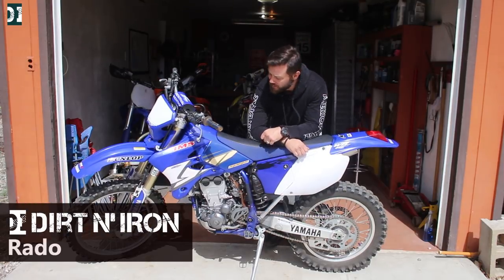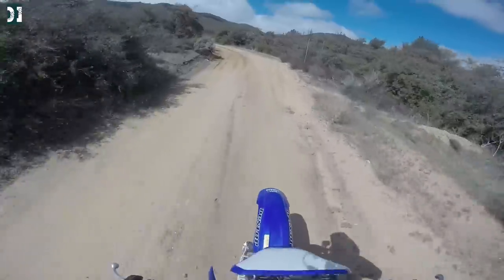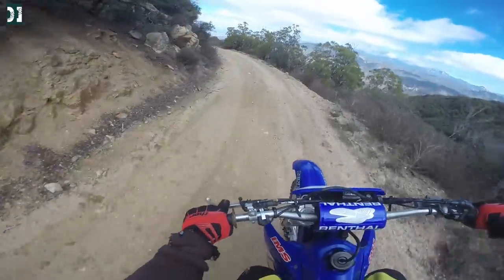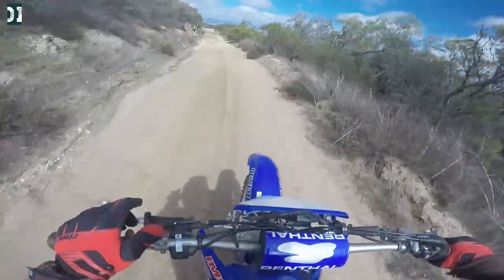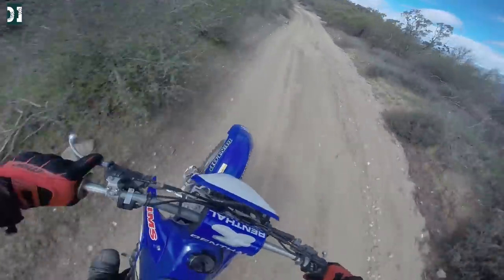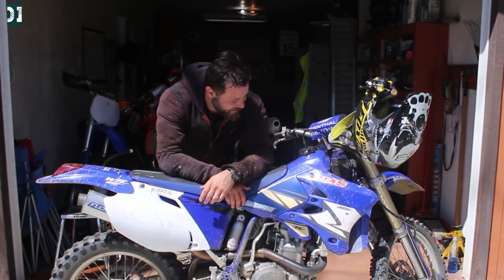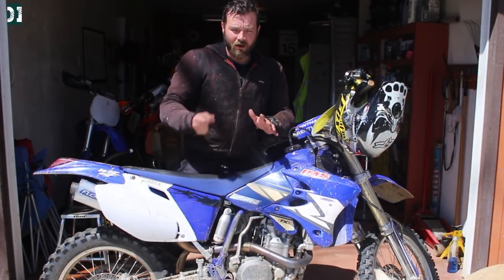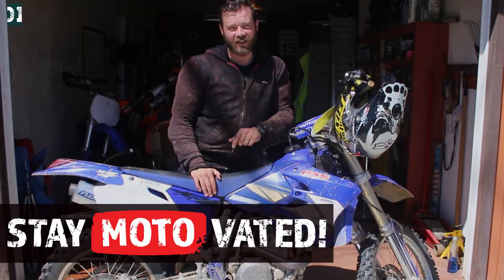First ride on my Yamaha WR450f after free mods and jetting - why I love this bike!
I finished all the free mods on my Yamaha wr450f, throttle stop, grey wire, aftermarket exhaust, airbox mod and installed JD jetting kit. This is my first ride after I did all the uncorking, let me know what you guys think!

Yamaha wr450f firts ride trail riding
wr450f free mods